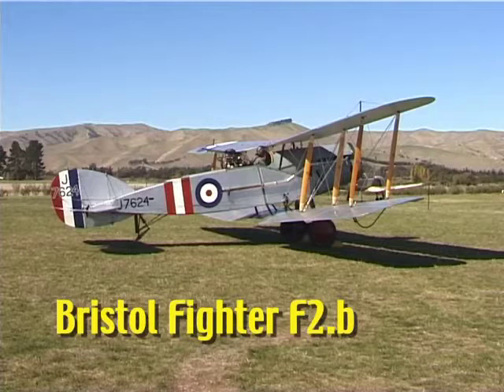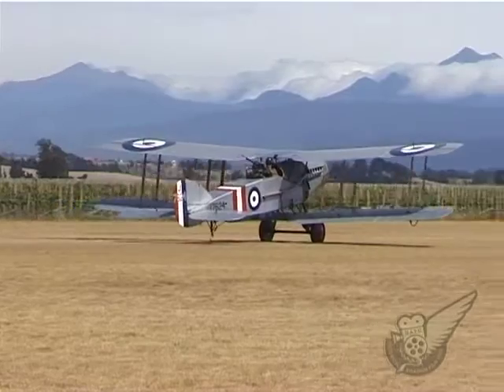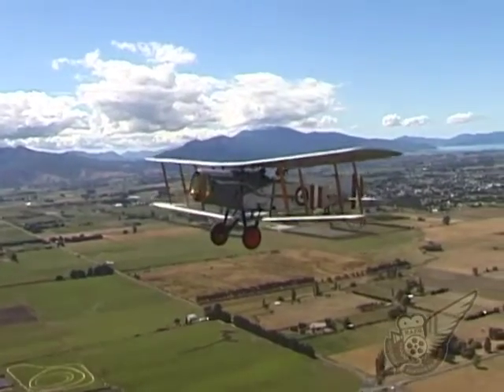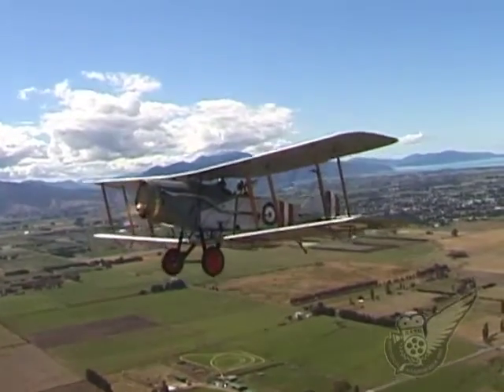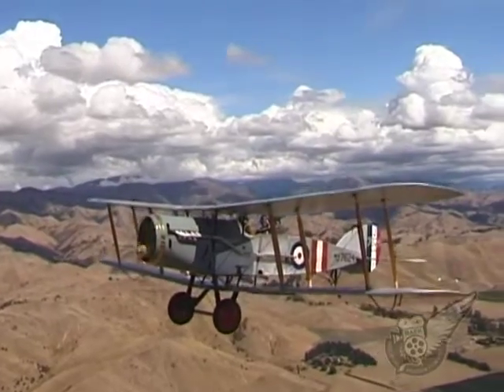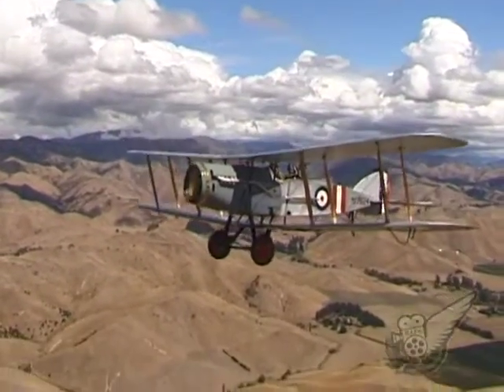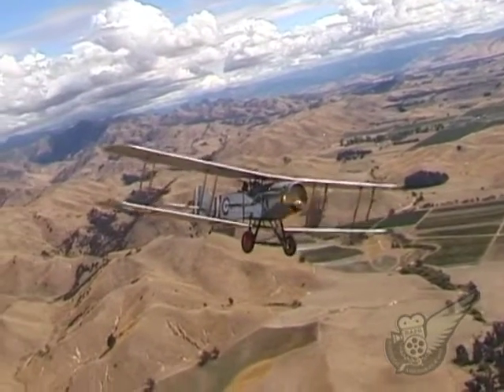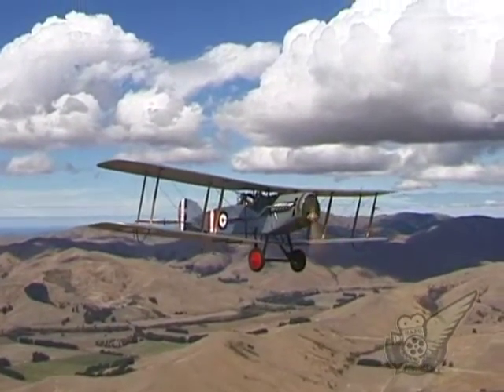WW1 Bristol Fighter F2b in post-war colours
Built in the USA by Ed Storo, this replica World War One fighter aircraft is shown here in post-WW1 colour scheme. After the First World War the F2b went on to serve in many nations for a number of years - New Zealand for example used the Bristol Fighter as part of the New Zealand Permament Air Force until 1929.